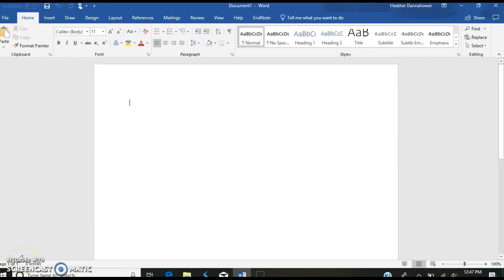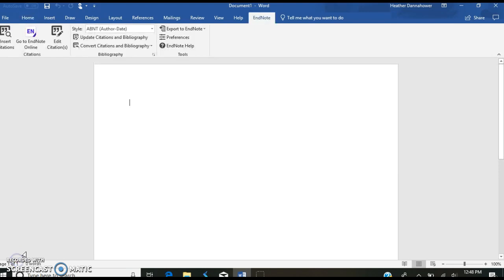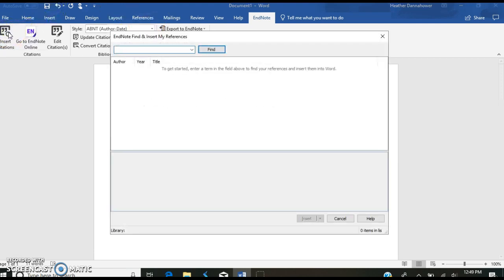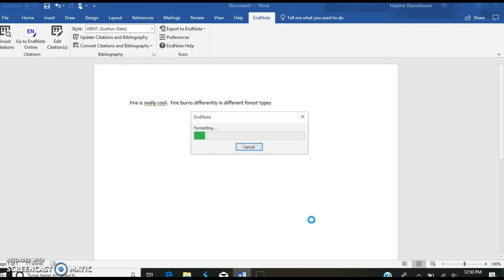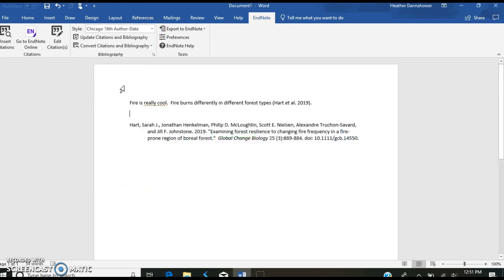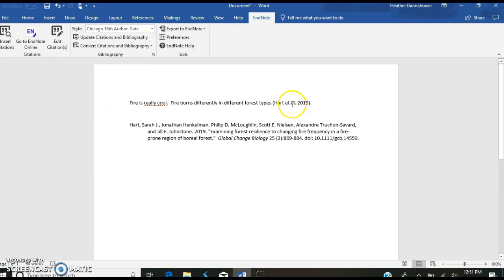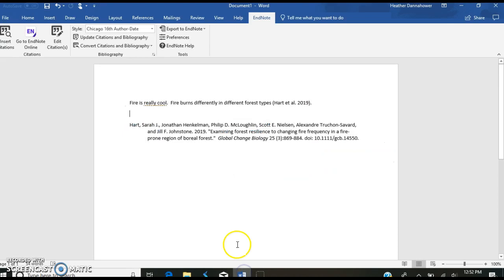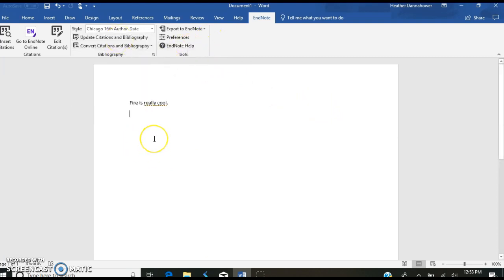how to use endnote with word